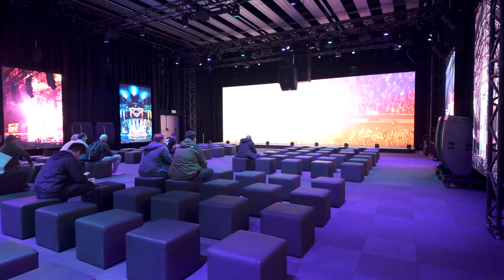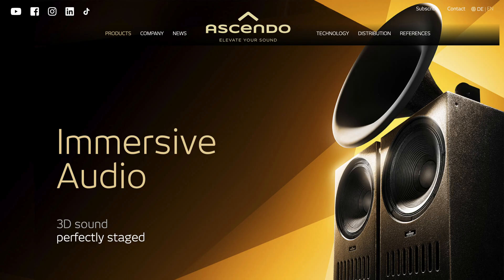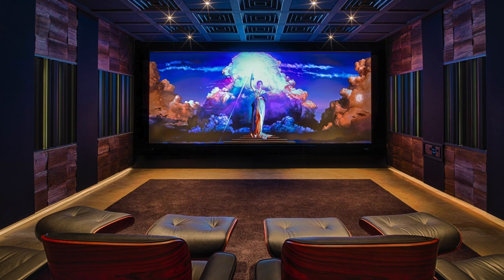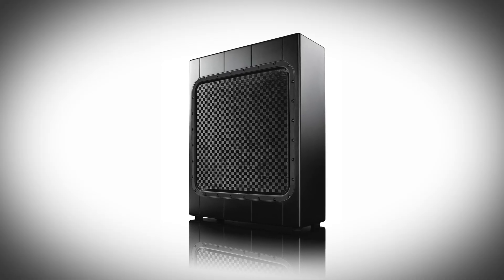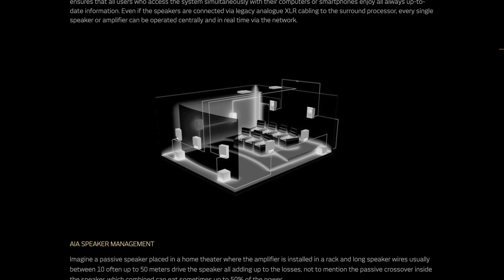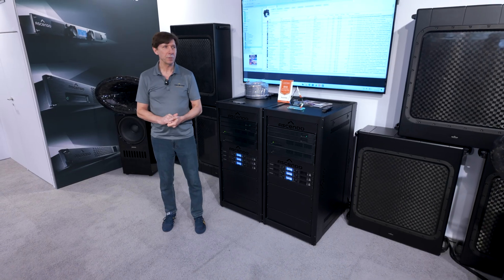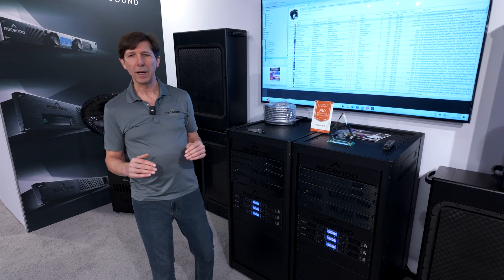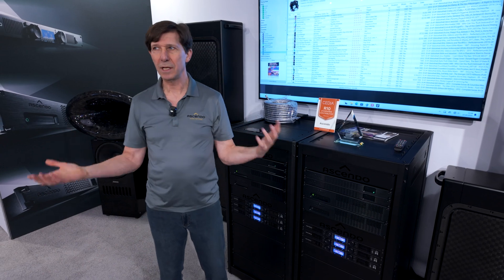Experience The Future of Sound: Ascendo Immersive Audio at ISE 2025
Join me at ISE 2025 in Barcelona as we explore the extraordinary innovations of Ascendo Immersive Audio, a German brand pushing the boundaries of high-performance home cinema. In this video, Geoffrey Heinzel walks us through Ascendo's cutting-edge technology-from point source coaxial speakers to the world's largest infrasonic subwoofers, including their jaw-dropping 80-inch model.
🎧 Learn how Ascendo is redefining home theater with:
Ultra-low-noise DSP & amplifier design
Precision-engineered coaxial loudspeakers
Infrasonic reproduction down to 3 Hz
Solutions for NZ0-rated cinema rooms
Loudspeakers tailored for immersive multichannel setups
Whether you're building a luxury private cinema or curious about next-gen AV tech, this deep dive is a must-watch.

📍 Filmed at ISE 2025 – the world's leading AV and systems integration show